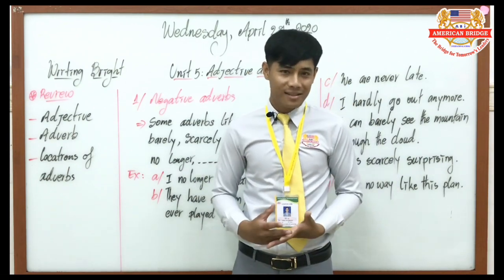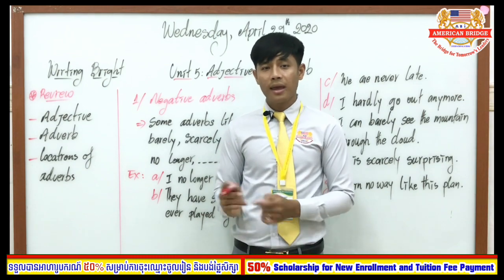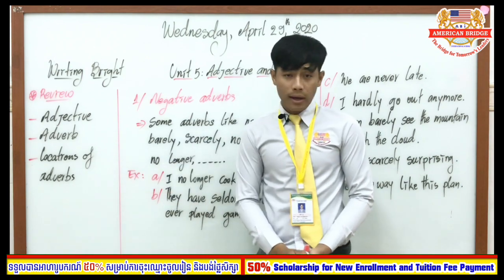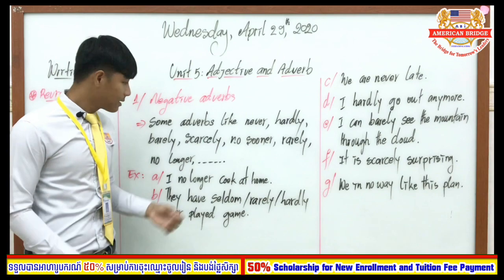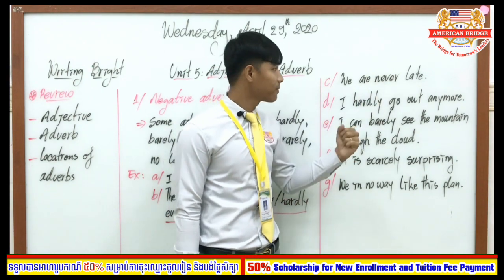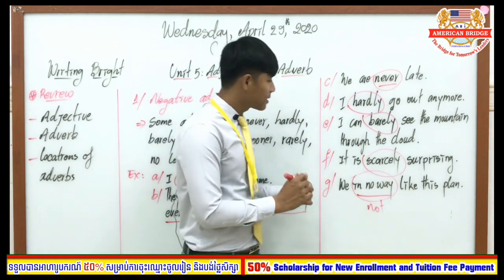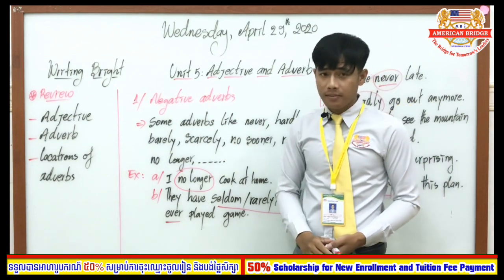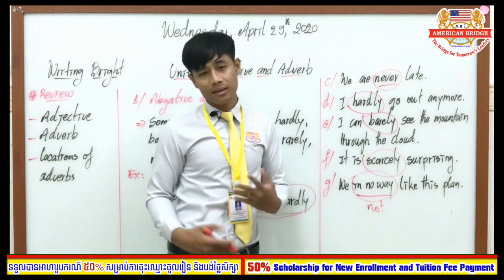Level 8B, Wednesday, April 29, 2020, Writing Bright 2, Unit 5: Adjectives and Adverbs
Level: 8B
Subject: Writing Bright 2
Unit 5: Adjectives Adverbs
Page: 58
Instructed by: Mr. Cheng Sareach